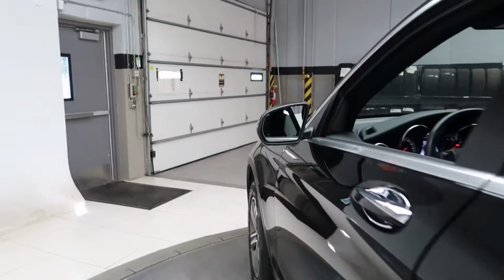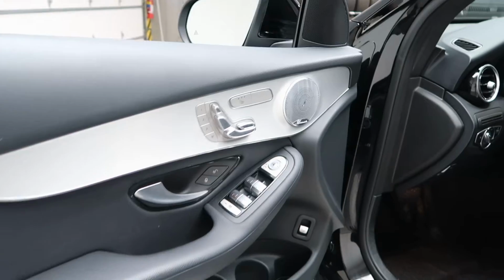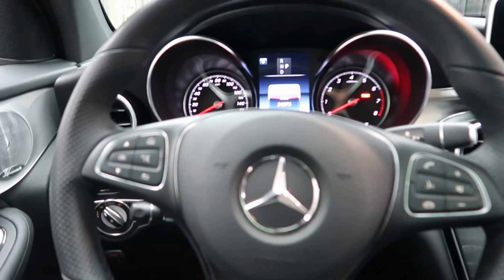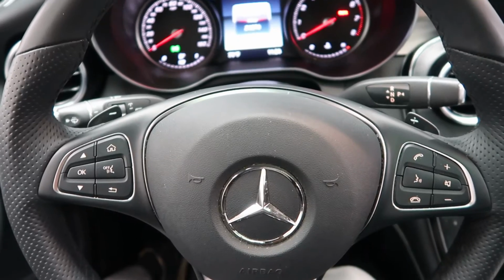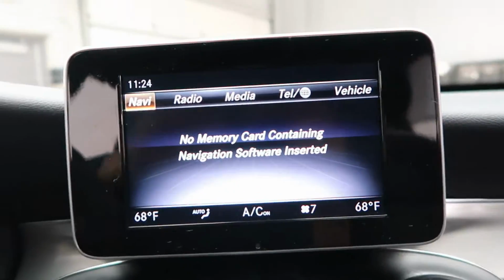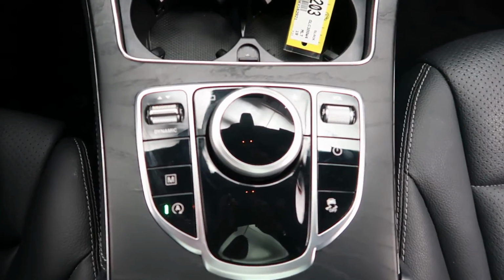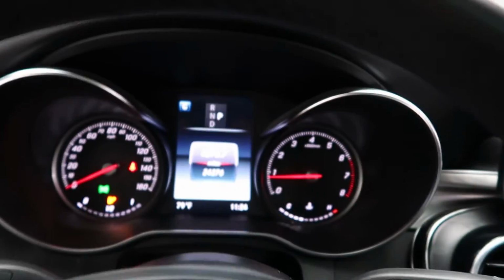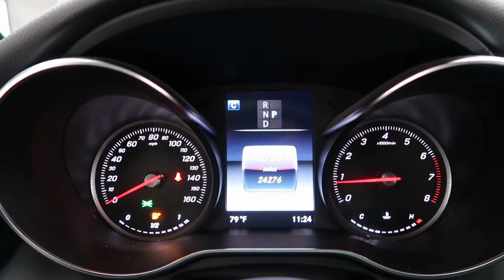2019 Mercedes-Benz GLC 300 4MATIC® - For Sale P14203